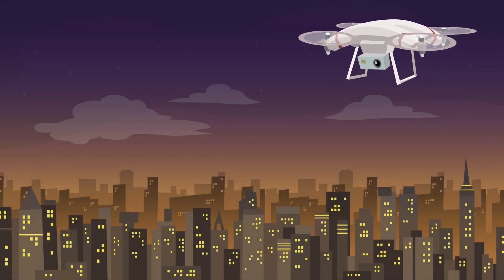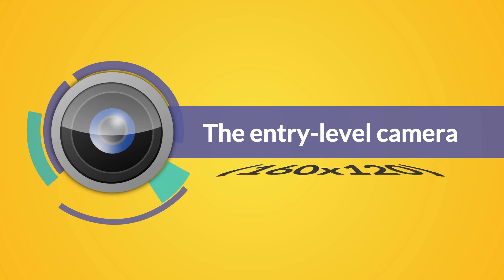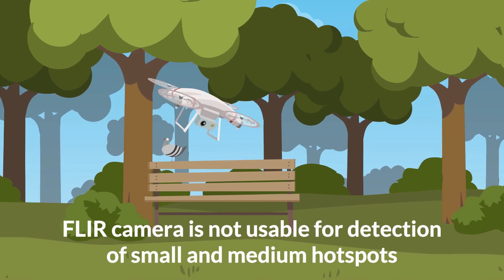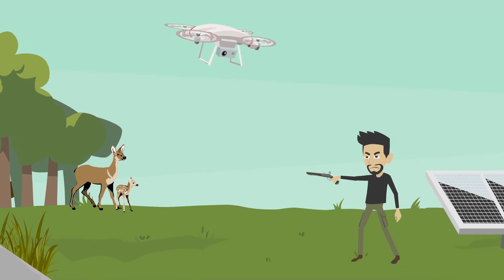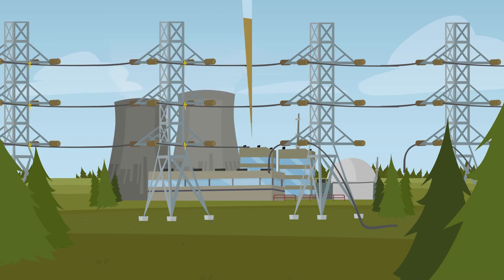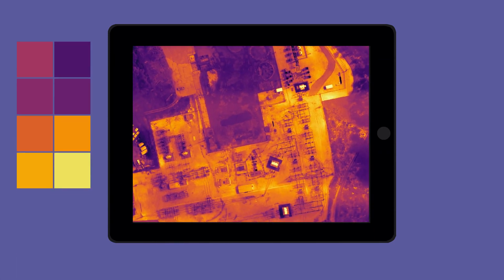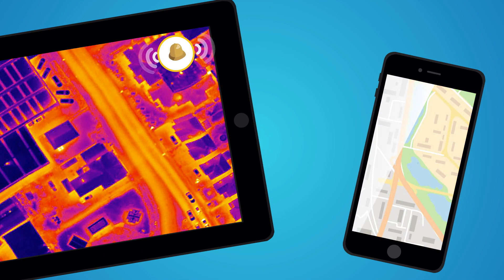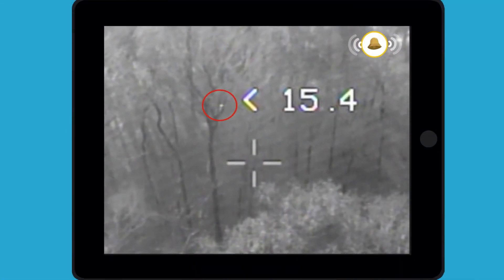DRONExpert thermal camera options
Are you interested in a drone thermal setup? Make sure you make the right camera choice.

We gladly assist you with that.